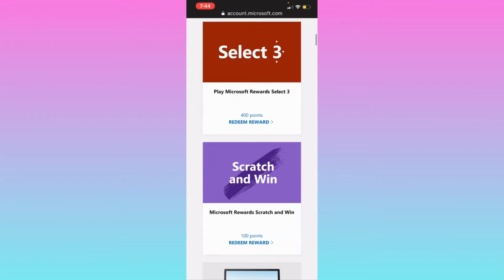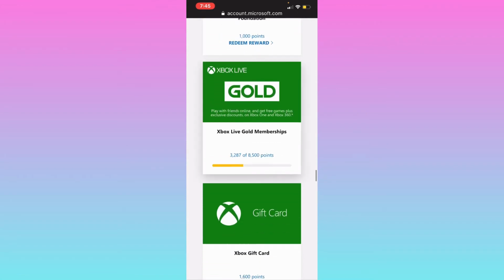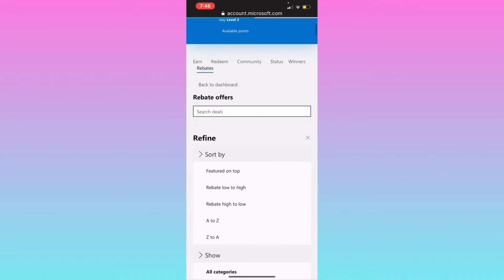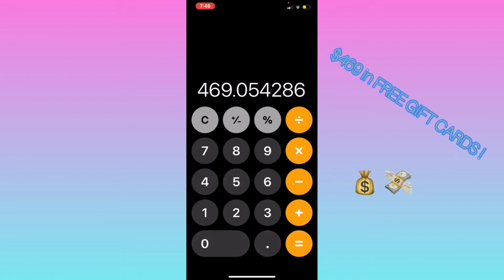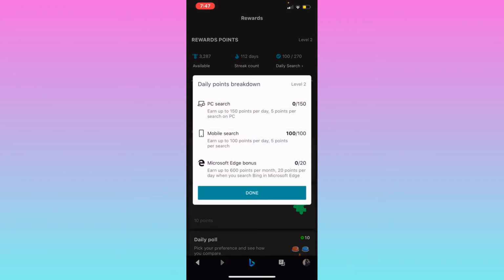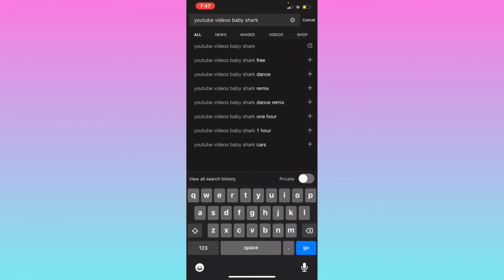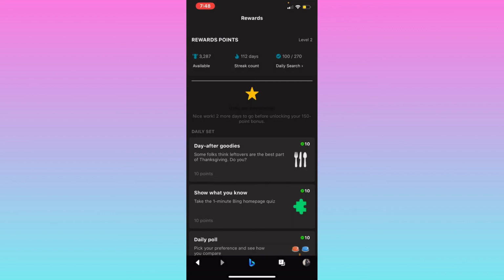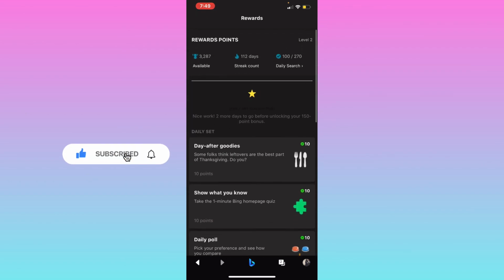HOW I GOT $470+ IN FREE GIFT CARDS with MICROSOFT REWARDS!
This is how to make FREE MONEY with Microsoft Rewards! I made a total of over $460 dollars using Microsoft rewards along with my quick method of completing daily tasks.
🛠 Equipment🔽:
📱iPhone XS Max

📹Tripod / Phone Mount
JUST IN CASE YOU MISSED OUT ❗️